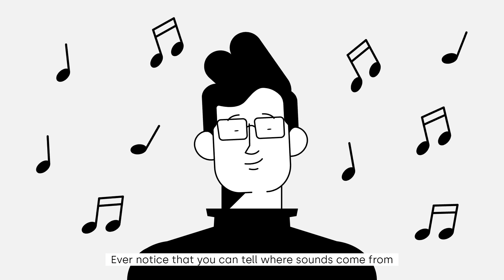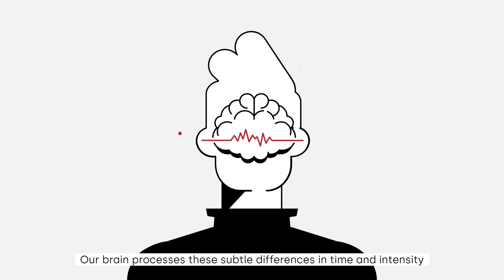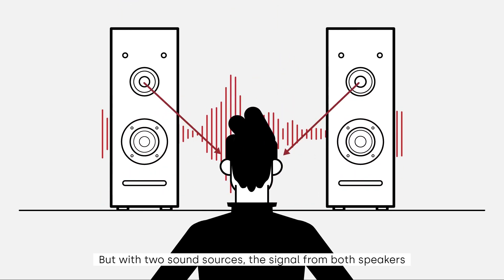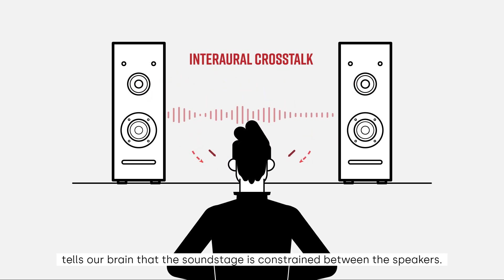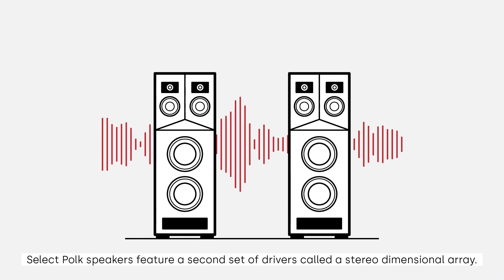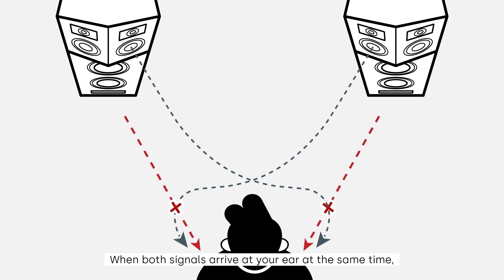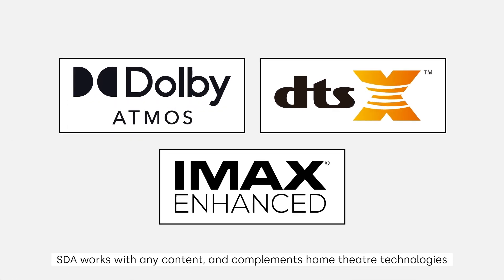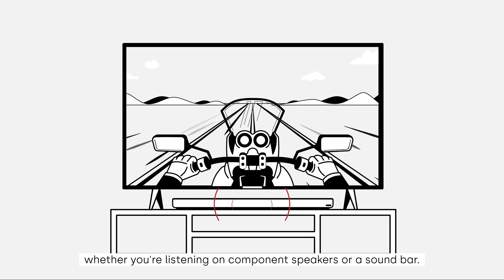A True Stereo Listening Experience | Polk Stereo Dimensional Array Technology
Almost every sound we hear reaches one ear slightly before the other, and our brain processes that sound to determine where its coming from. When listening to speakers, both signals reach the ear at the same time, creating a natural distortion. SDA, or Stereo Dimensional Array by Polk Audio, delivers a true stereo listening experience. It replicates a live recording, making you feel like you’re right there in the action.